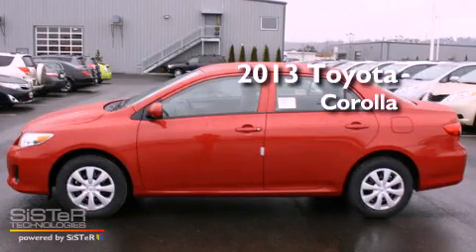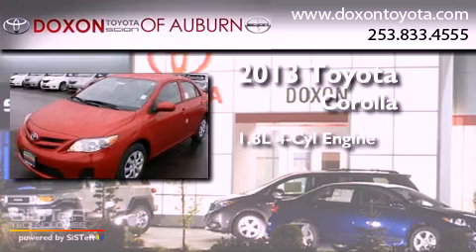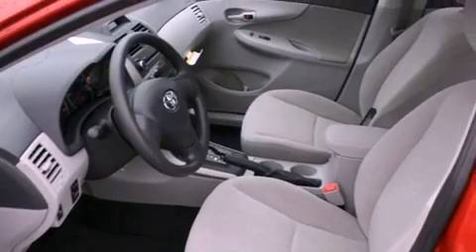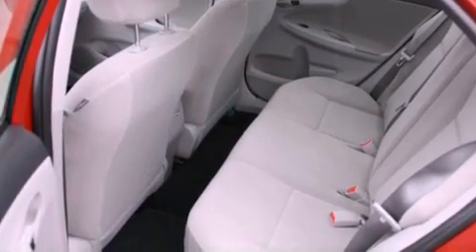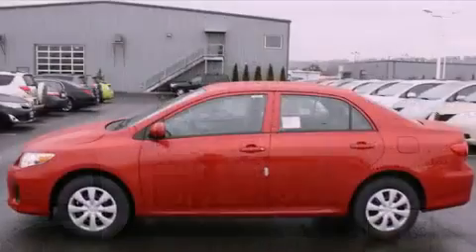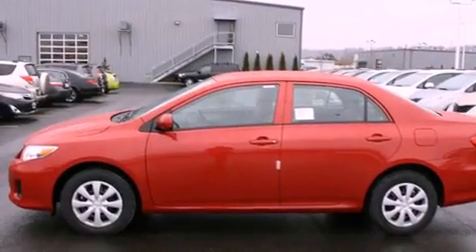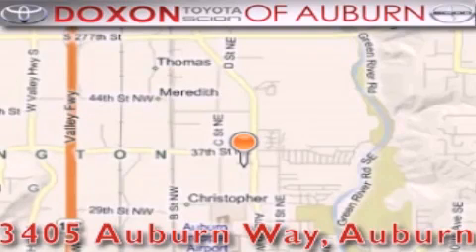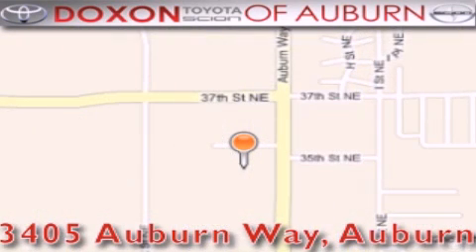2013 Toyota Corolla Federal Way WA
Year : 2013
 Make : Toyota
 Model : Corolla
 Engine : 1.8L I4
 Trans . : Automatic
 Exterior : Absolutely Red
 Miles : 25
 Interior : Aero Gray
 Stock : 9775

 2013 Toyota Corolla Auburn WA